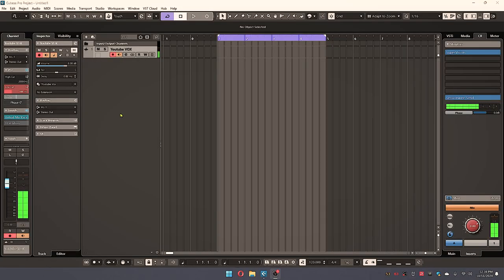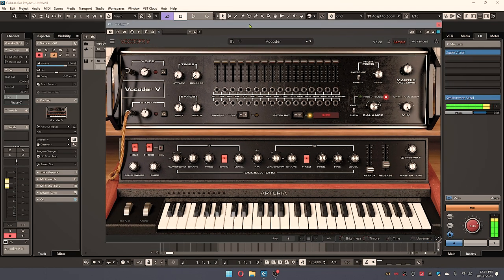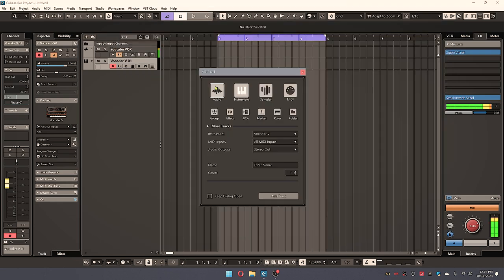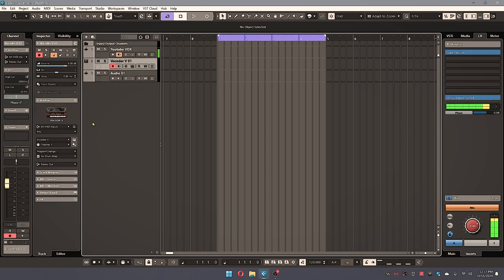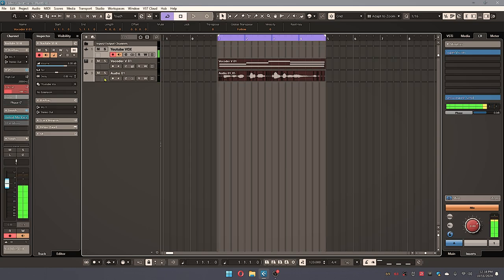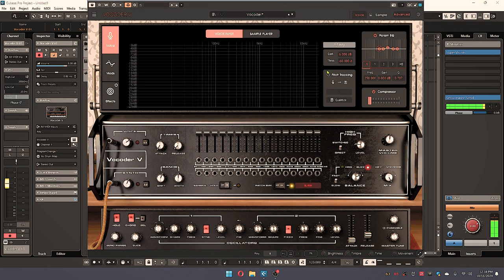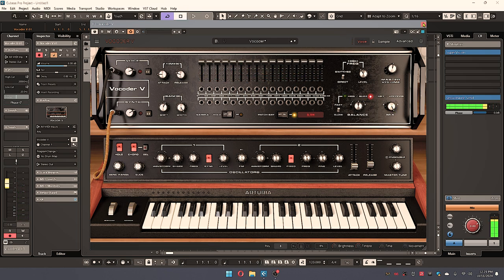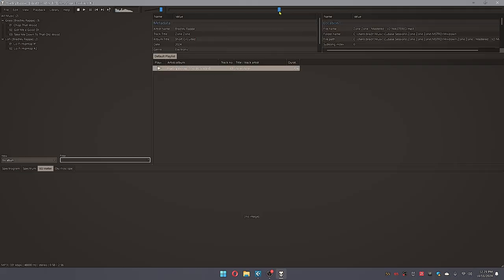Simple Vocoder Setup for Live Vocals with Arturia in Cubase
Just a quick set-up video for the Arturia Vocoder to record live vocals in Cubase.